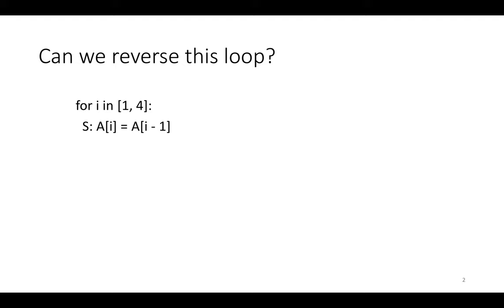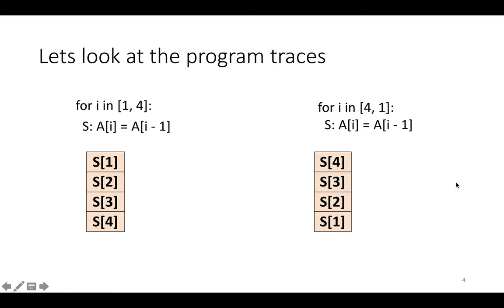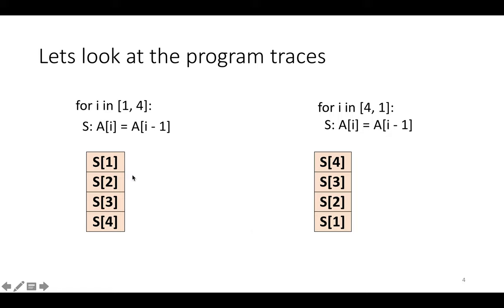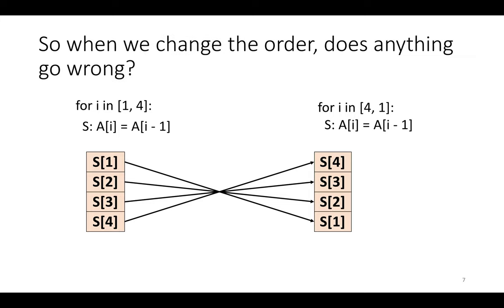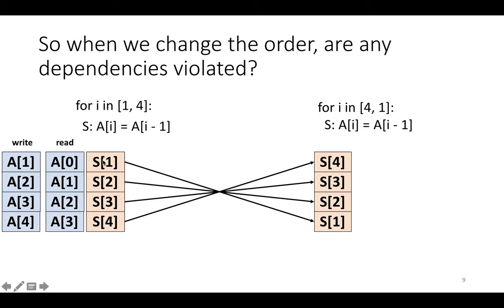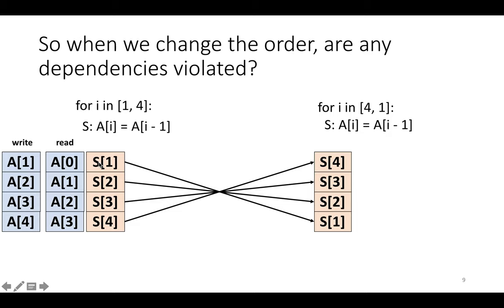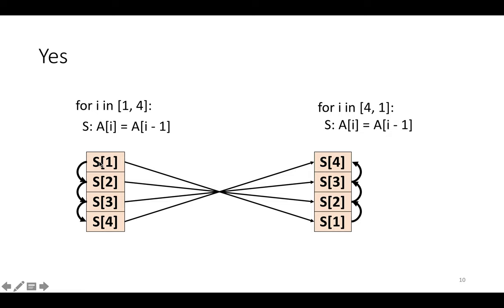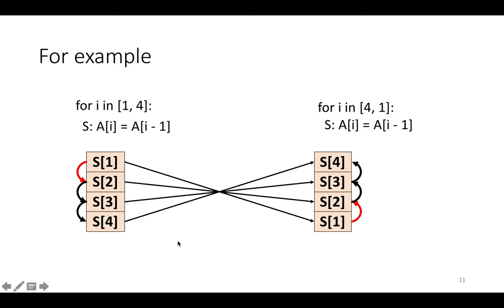The Polyhedral Model Part 1: An Intuitive Example